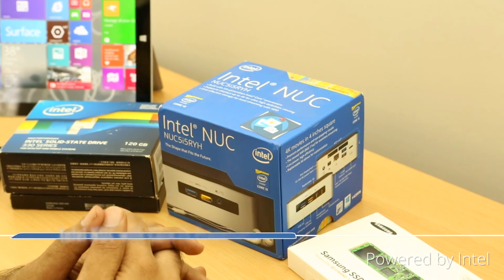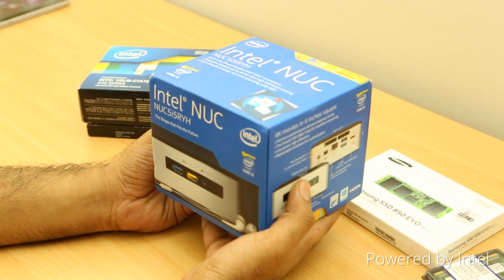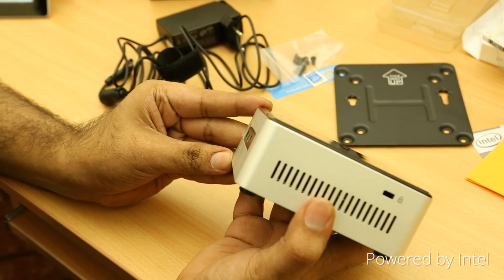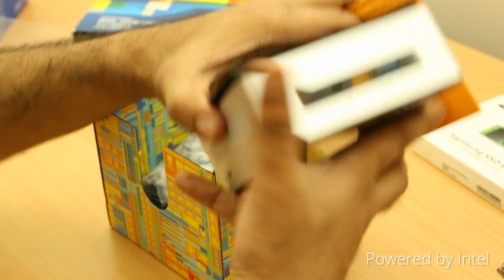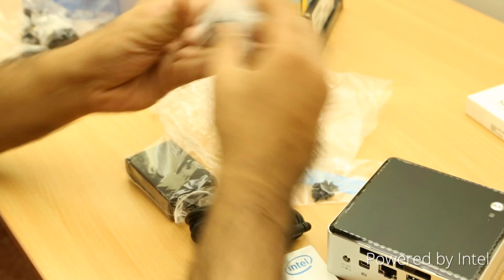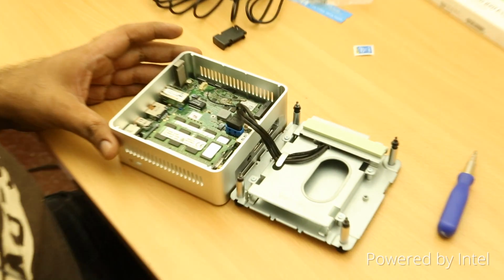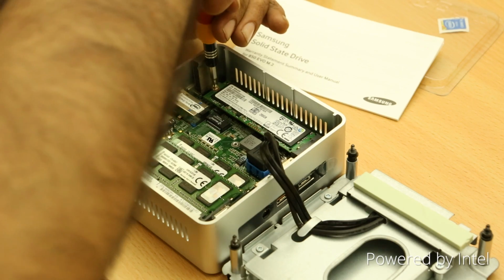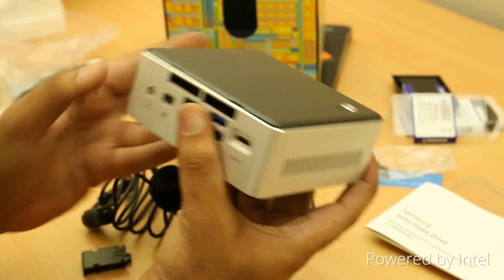Intel NUC Mini PC Unboxing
Intel NUC Mini PC Unboxing by FoneArena. unboxes the Intel NUC . The NUC is a mini PC in a small square box. It has a processor with graphics, wireless connectivity options such as WiFi, Bluetooth and all the necessary ports to connect a monitor and other peripherals.